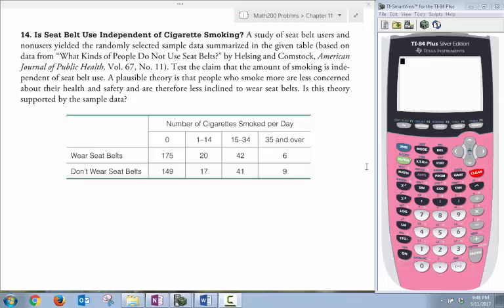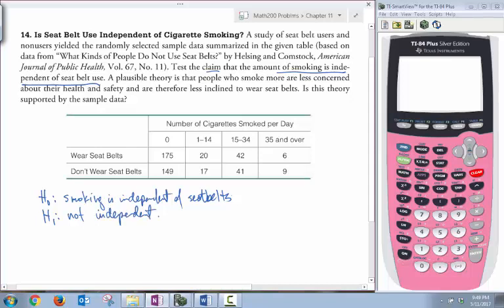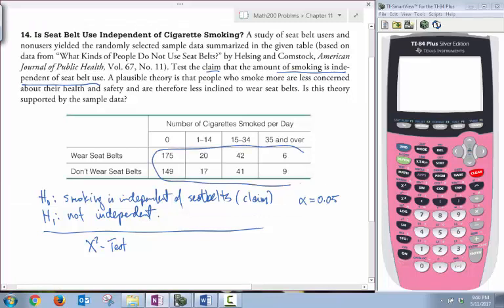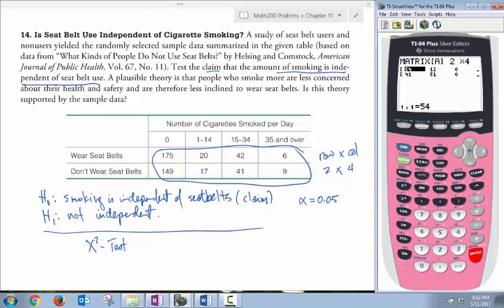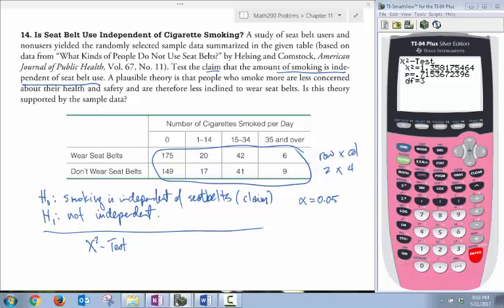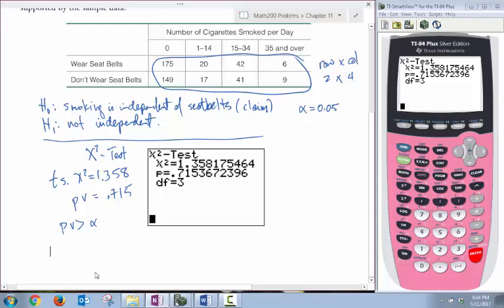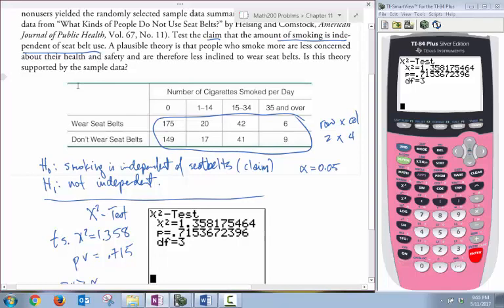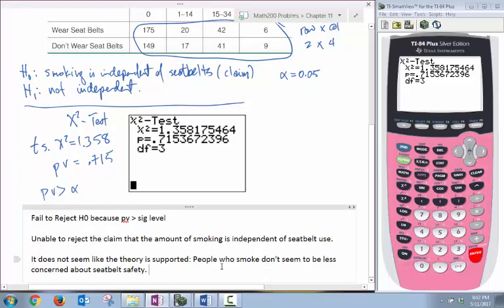m200 HW11 3 14